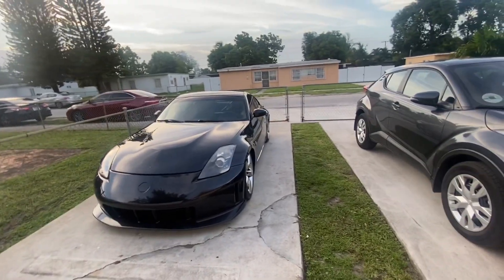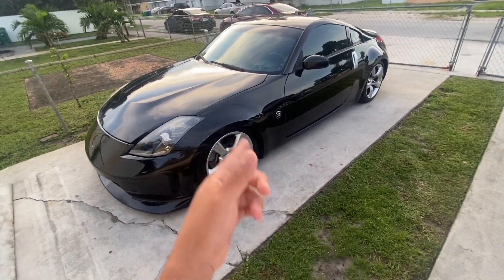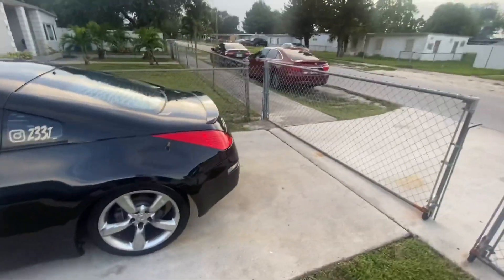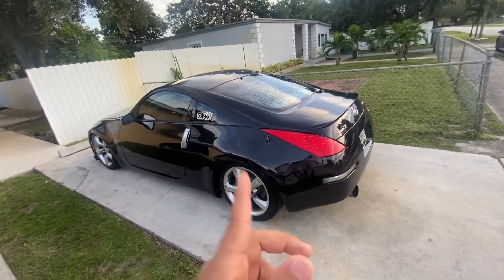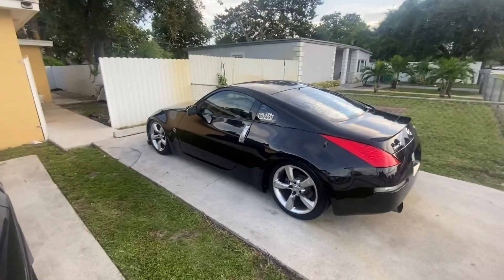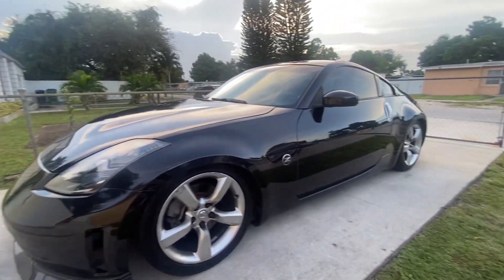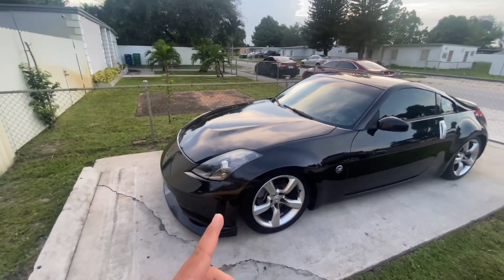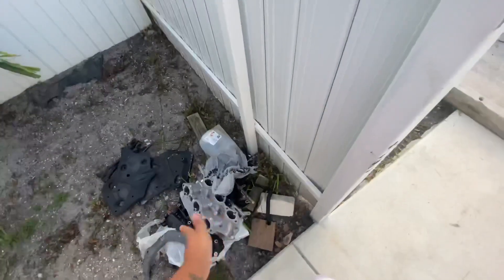I got gapped by the fastest N/A G37!! | 350z HR